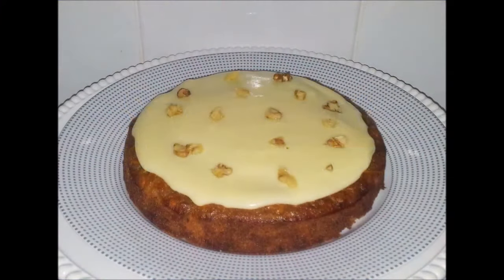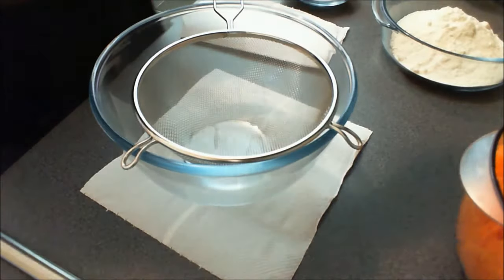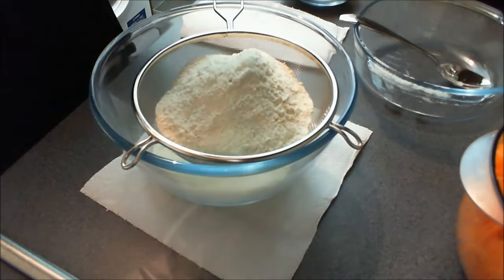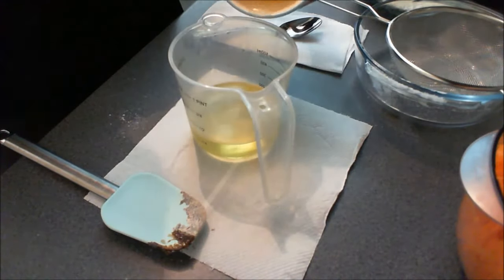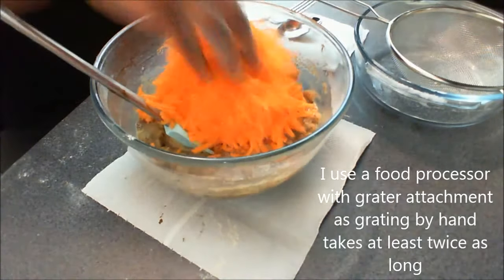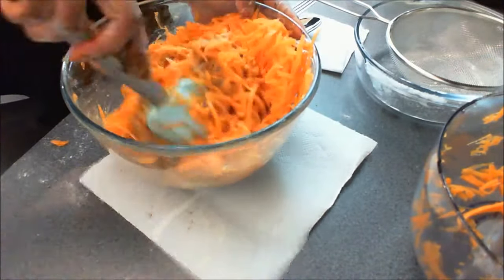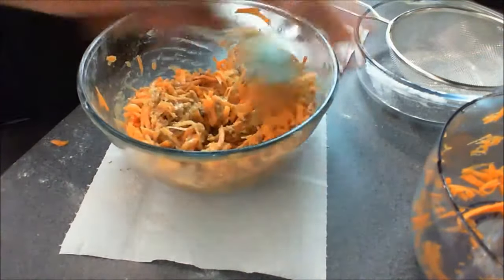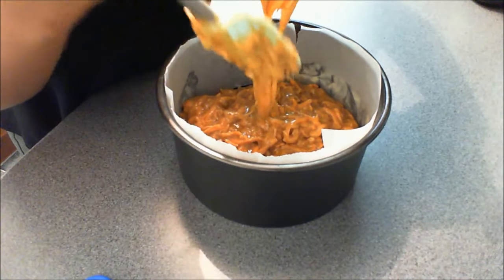How to make: Cream Cheese Frosting for my carrot cake - foolproof recipe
Hi! This is the second part of my carrot cake tutorial - we're making cream cheese frosting.

For the cream cheese frosting: 200g cream cheese such as Philadelphia, 100g butter, 200g icing sugar.

Tips: both your butter and cheese need to be room temperature (I can't stress the importance of this enough!) You can make this recipe stiffer by adding twice as much icing sugar (powdered or confectioners sugar) and more butter.